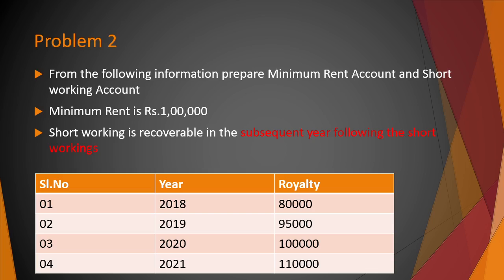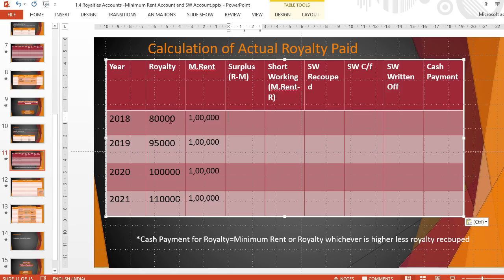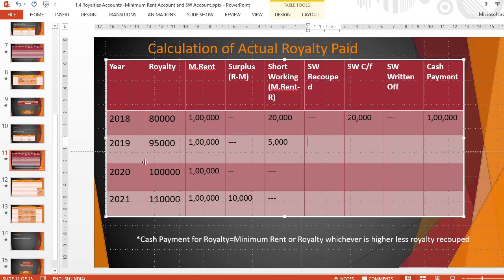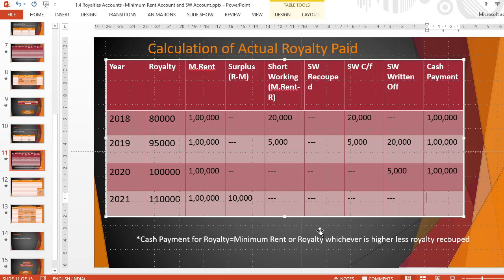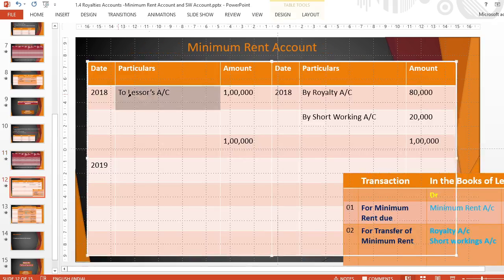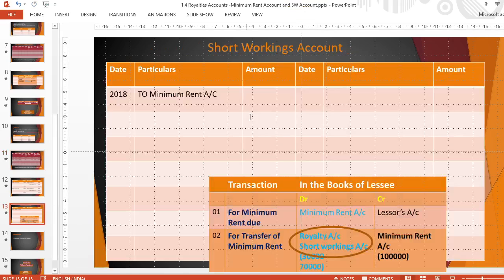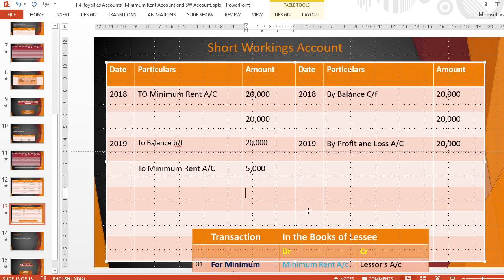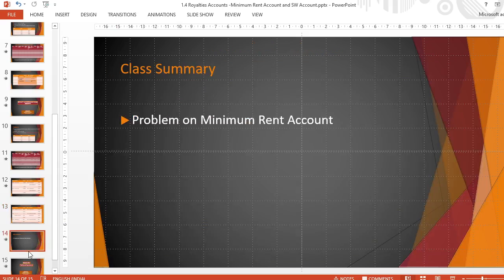1.4 Royalty Accounts Problem 2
Minimum Rent Account and Short Working A/C